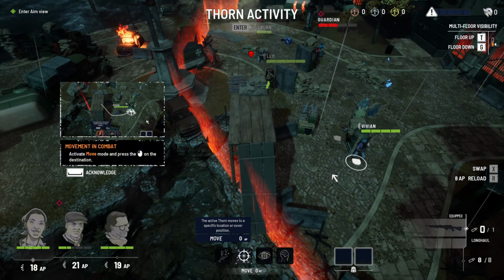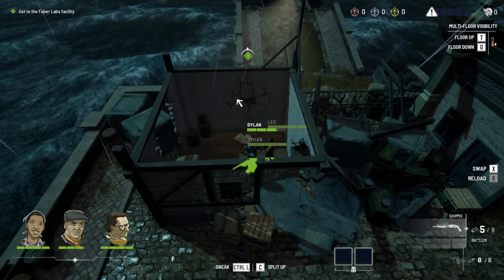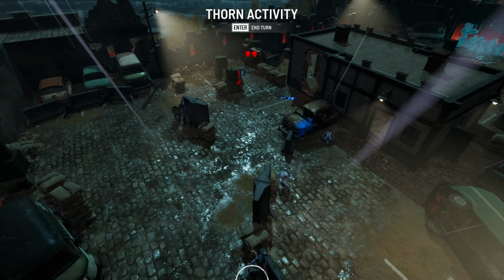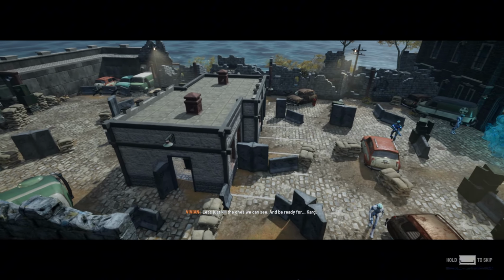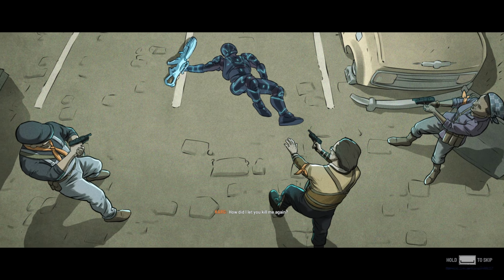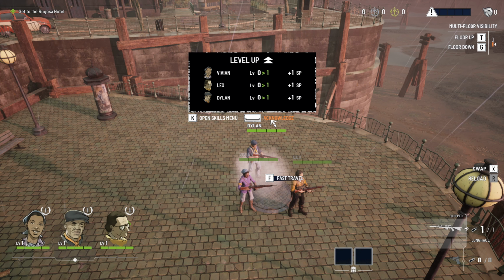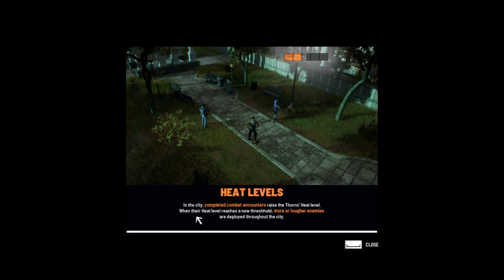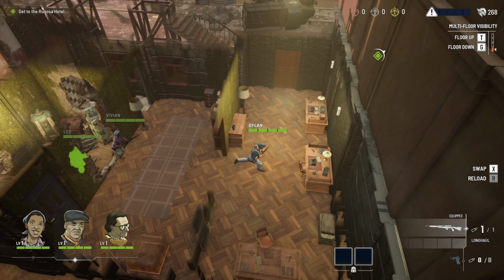If XCOM and Phoenix Point Had a Baby | EVERY DAY WE FIGHT | Preview Part 1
In the midst of a civil war, an advanced alien race suddenly arrives, freezes most of the human race and traps the survivors in a repeating time-loop, while pillaging the Earth of a rare resource... that old chestnut. I take a look at a preview build of Every Day We Fight, an intriguing XCOM-style turn-based squad strategy game, with some interesting additions like real-time aiming and roguelike progression, ahead of it's Steam Early Access launch on July 10th.

Contents:

00:00 - Intro